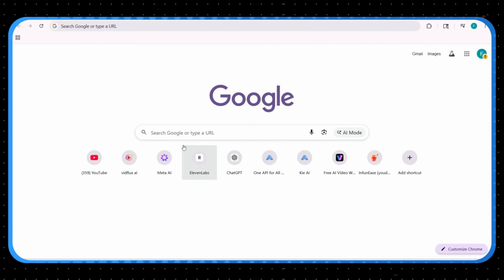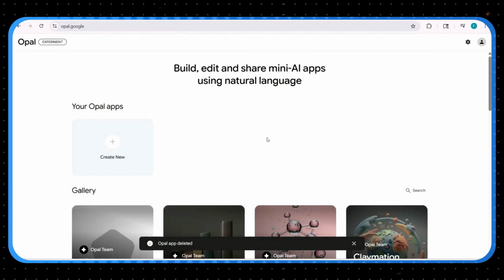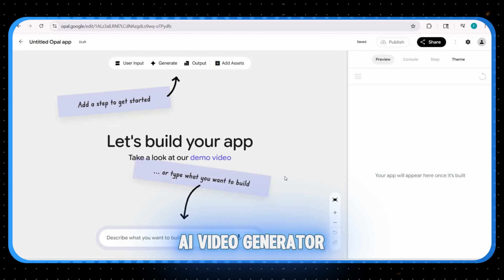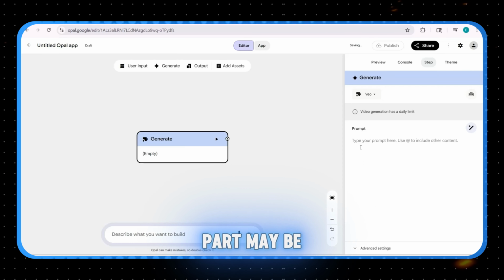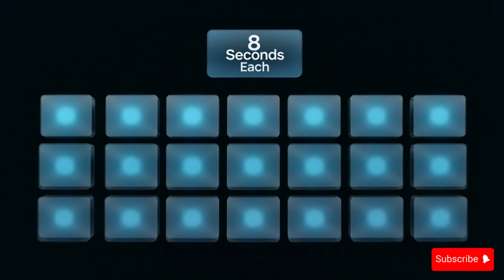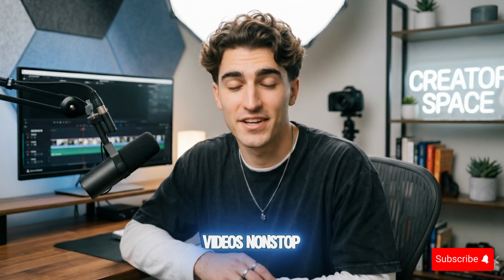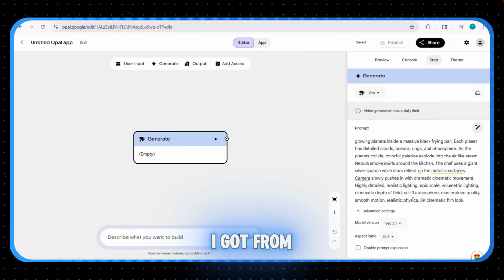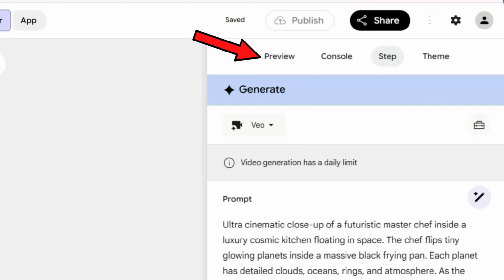Google Gives FREE VEO 3.1 Access (AI Video without Watermark) | Google Opal Tutorial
Tired of videos claiming "unlimited AI videos" only to hit a quota after a few prompts? In this tutorial, I'll show you how to use Google Opal to access VEO 3.1 for free and generate high-quality AI videos without watermarks.

This hidden Google experiment gives creators a simple way to create AI videos using Google's latest video generation technology. If you're looking for a free AI video generator, an AI video generator free unlimited alternative, or a Google AI video generator that actually works, this guide is for you.

In this video you'll learn:

✅ How to use Google VEO 3.1 free
✅ How to use Google Opal step-by-step
✅ How to use Opal Google for AI video creation
✅ How to use Google VEO 3.1 for daily free generations
✅ How to create AI videos without watermarks
✅ How to access VEO 3.1 through Google Opal
✅ The current free limits and how they work

Whether you're searching for a free video generator AI, the best free AI video generator, or an alternative to Grok, Seedance, Kling, Gemini Omni, and other AI tools, this tutorial will help you get started quickly.

🔥 Topics Covered:
• VEO 3.1
• Google VEO 3.1 Free
• VEO 3 tutorial
• Google Opal tutorial
• AI video creation
• AI video generator without watermark
• Free AI videos
• Google AI tutorial
• Opal Google AI
• Google AI video generator
• VEO 3 free
• VEO 3 free unlimited alternatives
• VEO 3.1 free unlimited methods
• AI video generator free unlimited
• How to use Google Opal
• How to use VEO 3.1
• How to use Google VEO 3.1
• How to use VEO 3.1 free and unlimited